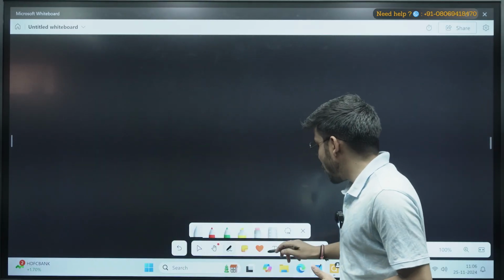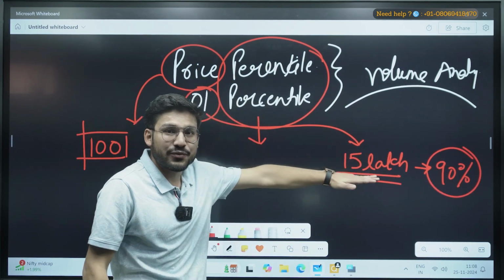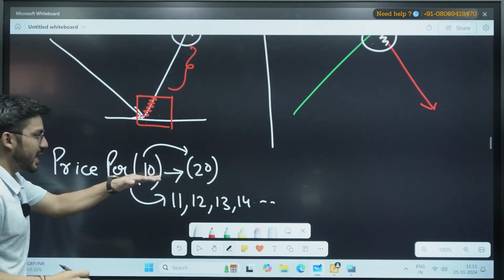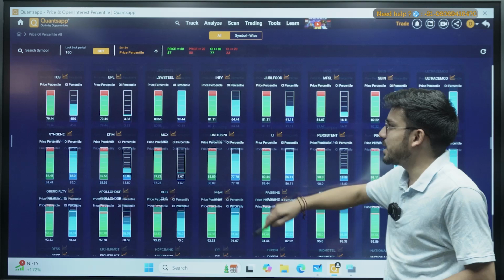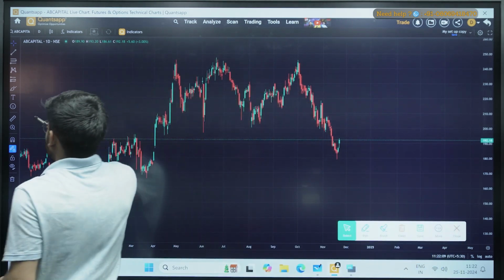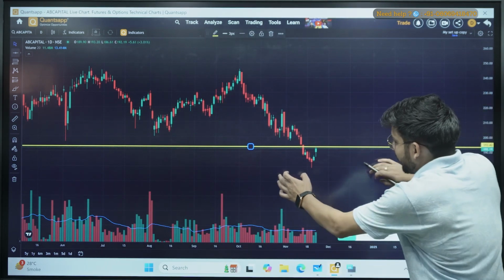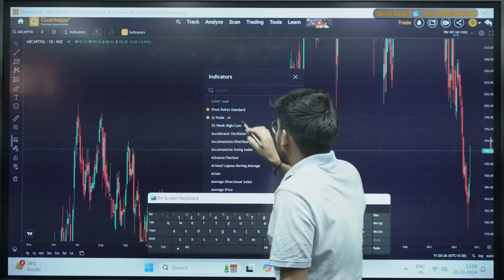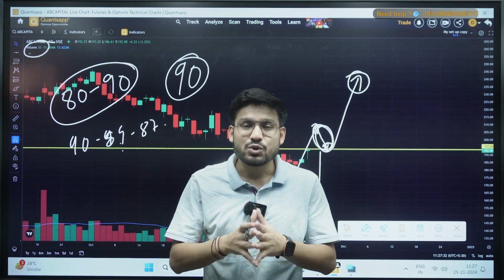Trend Reversal Strategy: Catch Market Turns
"Discover the Trend Reversal Strategy to spot market turning points with precision! Learn how to combine price action and Open Interest (OI) Percentile for powerful insights into trend changes. Ideal for identifying reversals in both bullish and bearish markets.

🔍 Master the art of timing market turns effectively!

📊 Key Features:

Practical analysis of price movements.
Decoding OI percentile to gauge trader sentiment.
Simple yet effective strategy for all market conditions.